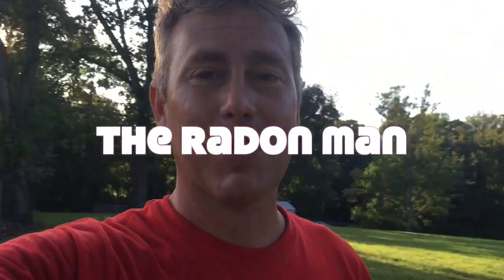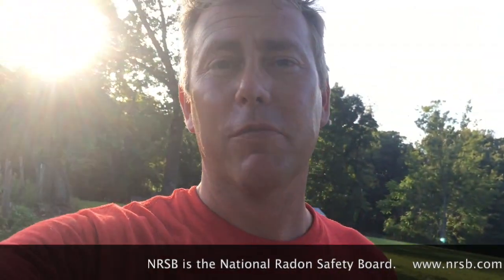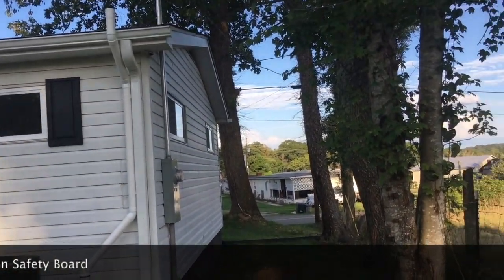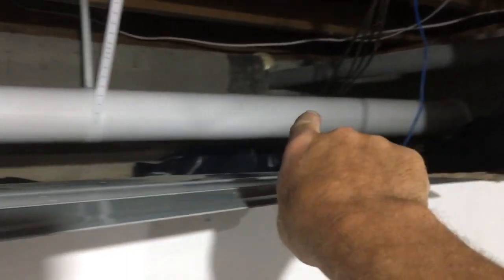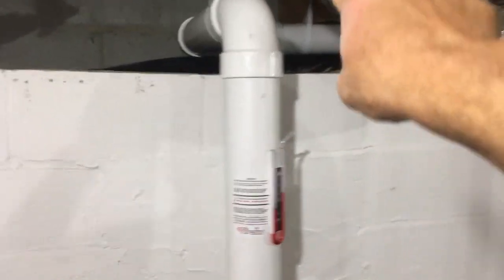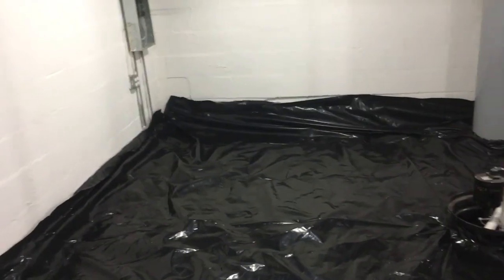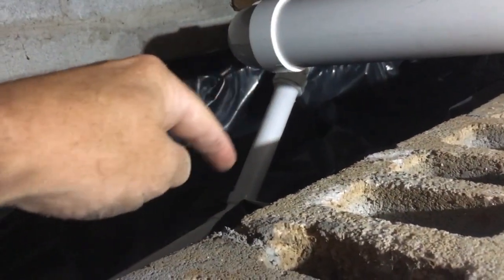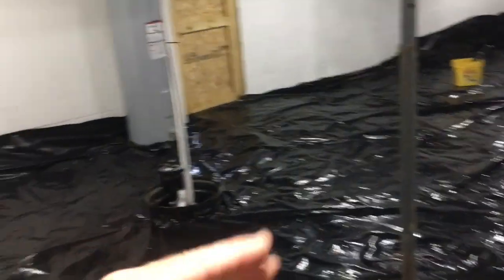How to Install A Radon System In a Basement with a Dirt Floor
This older home has a basement with a dirt floor.  It also has a retaining wall so there were 2 zones to treat.  This short video will show the cheapest yet very effective way to remove radon from such a home.  I hope you find it helpful.